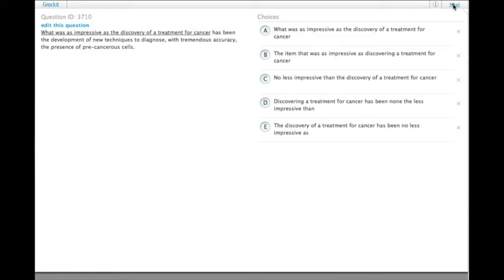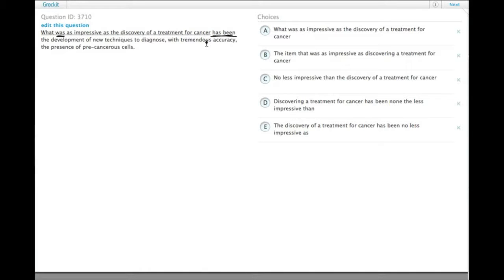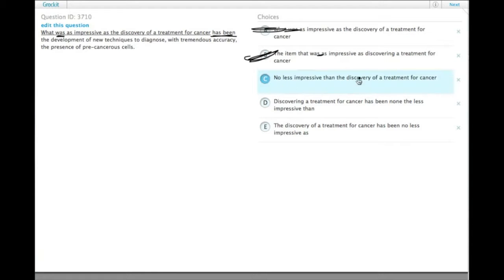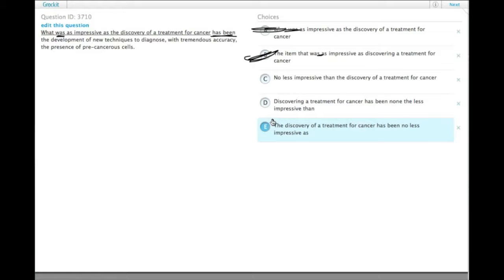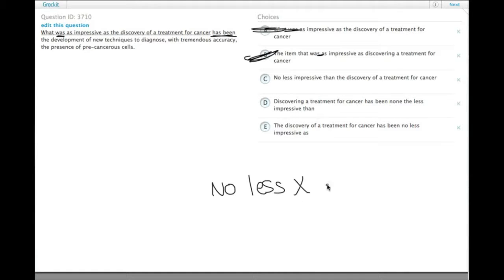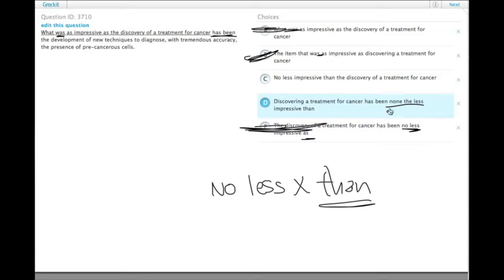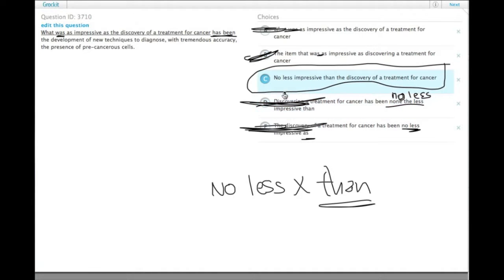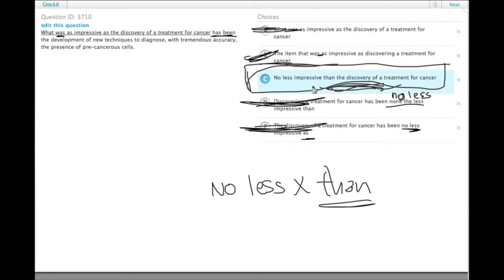Grockit GMAT Verbal - Sentence Correction: Question 3710